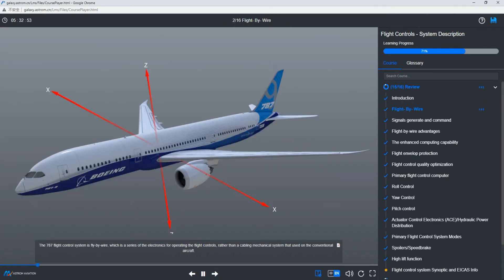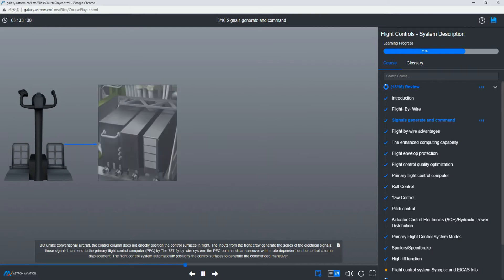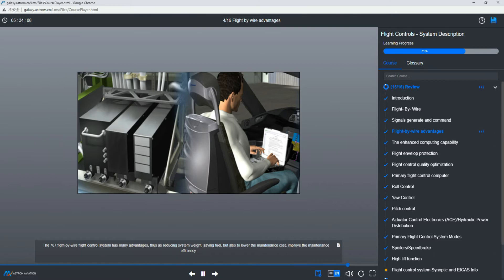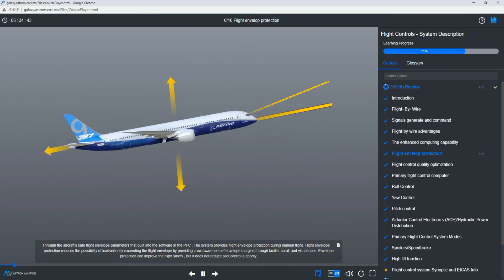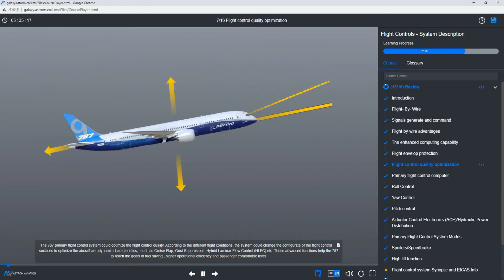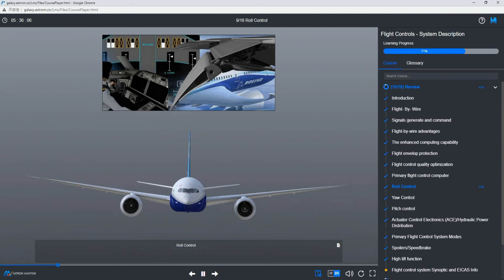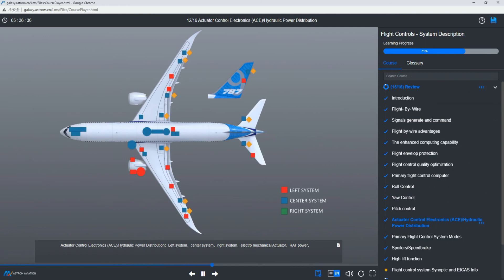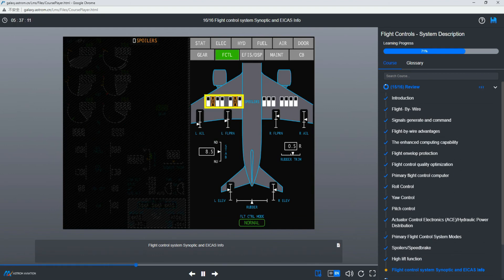787 Flight Controls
This is the preview of 787 training CBT of chapter Flight Control, provided by Astrom Aviation